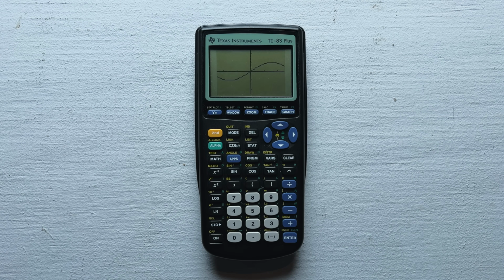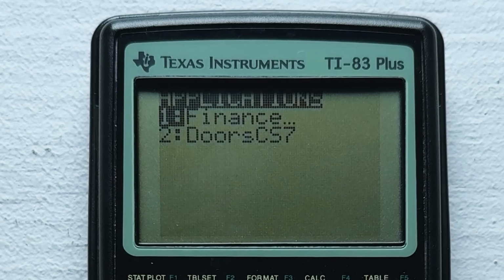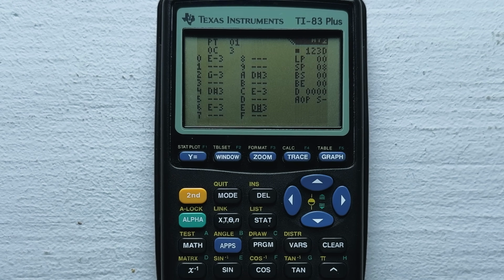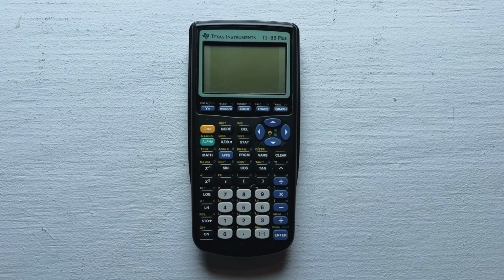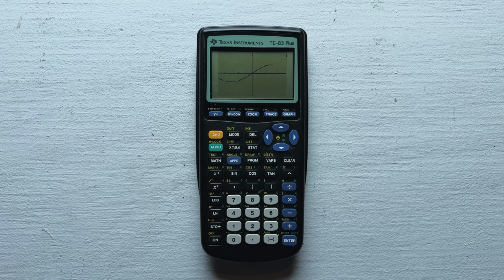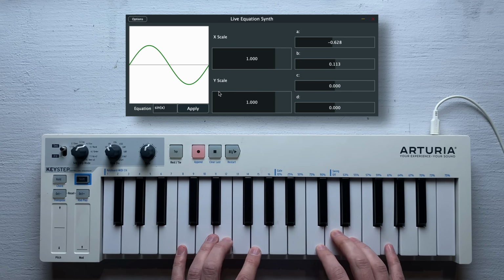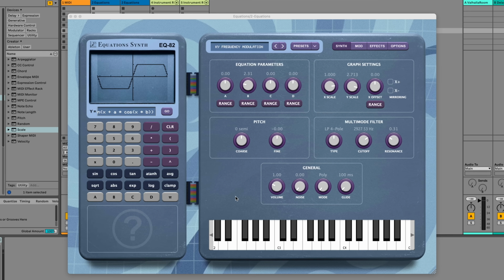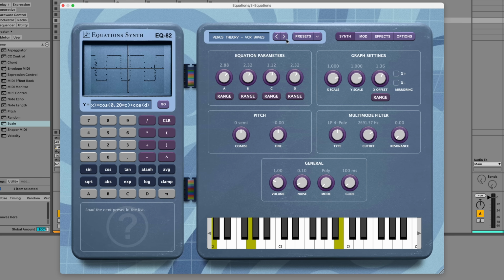Making music with a graphing calculator?